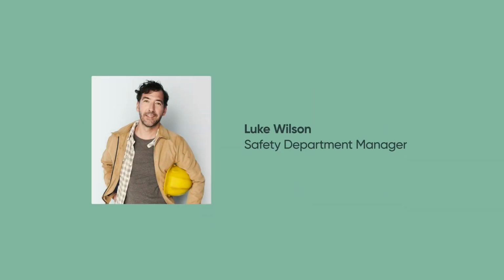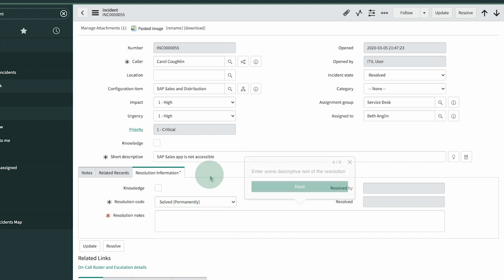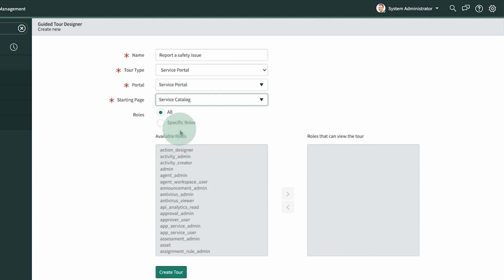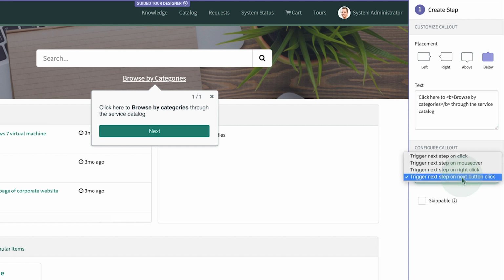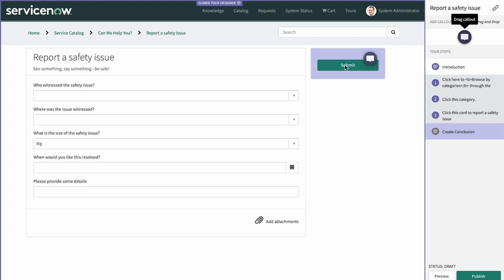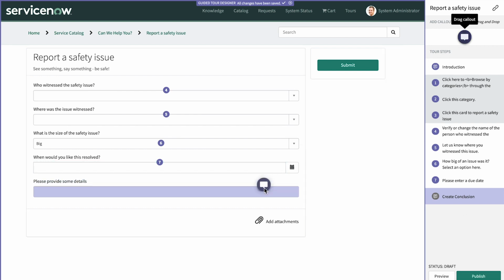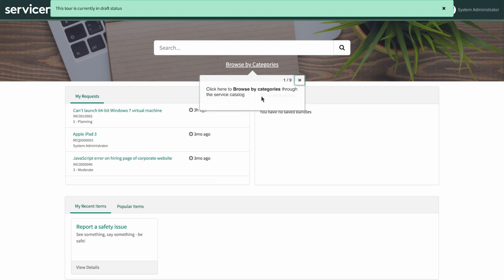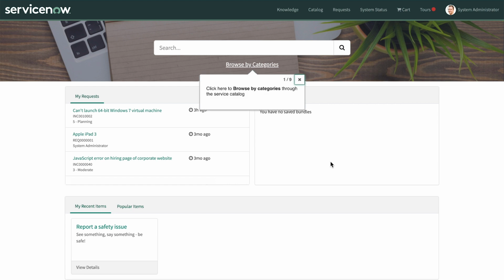Builder | Adding step-by-step instructions with Guided Tour Designer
Shows how to use Guided Tour Designer to create step-by-step instructions that demonstrate to users how to use a feature.

Role required: admin or guided_tour_admin

To watch other videos in this series, see the Builder series playlist: (Insert playlist link when ready.)